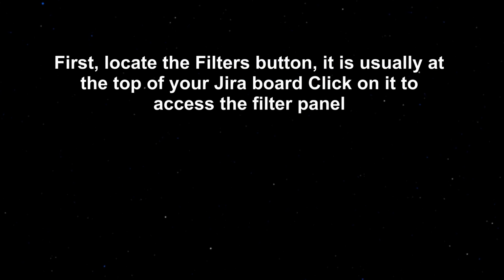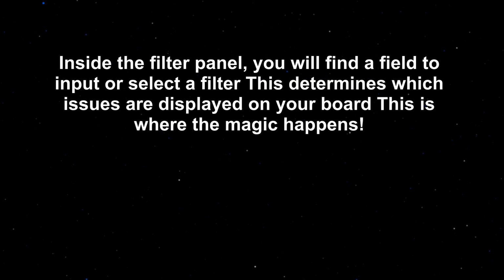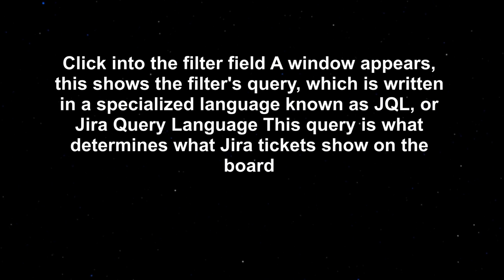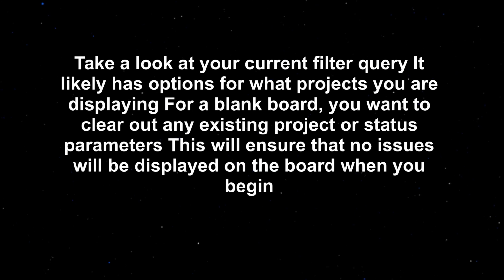How to Change The Filter Query In Jira to Have a Blank Board - KevinHowTo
How to Change The Filter Query In Jira to Have a Blank Board: Learn tricks to customize your Jira filters to achieve a blank board view. This offers flexibility in managing projects or cleaning up clutter. Filter adjustments are useful when managing projects.

00:00 Intro
00:11 Customizing Jira Filter
00:23 Locate Filters Button
00:32 Access Filter Panel
00:41 Filter Query
00:52 Clearing the Filter
01:10 Creating a Blank Slate
01:20 The Blank Board